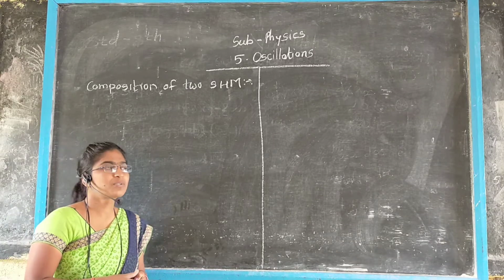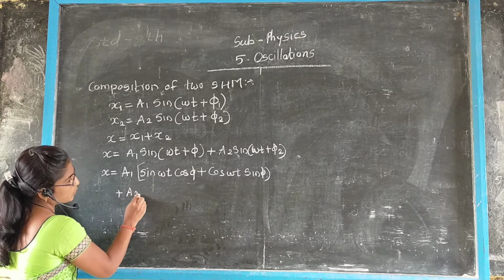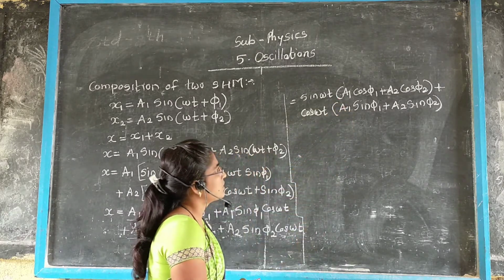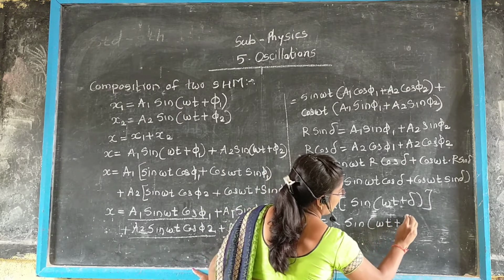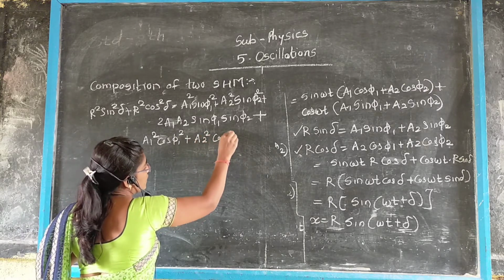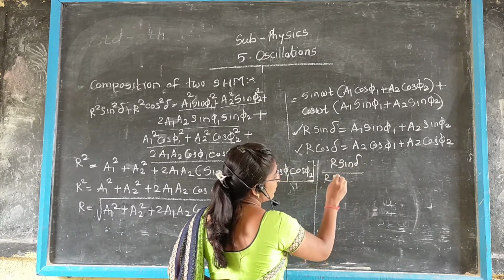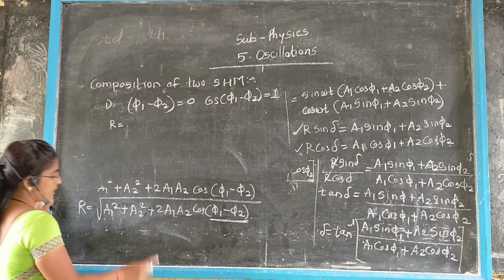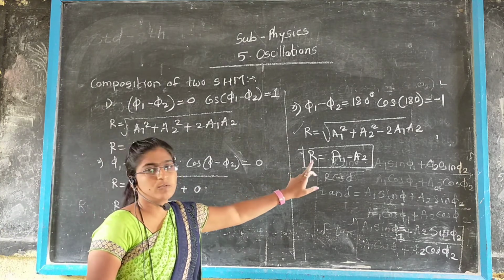Oscillation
Composition of two SHM